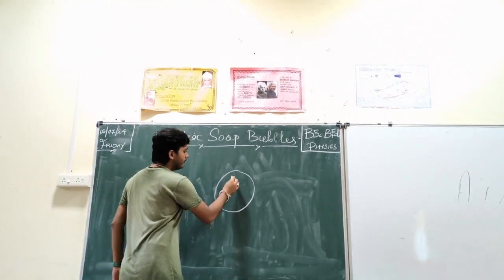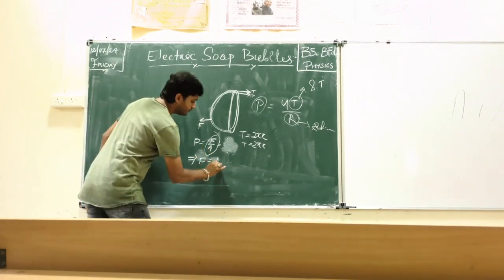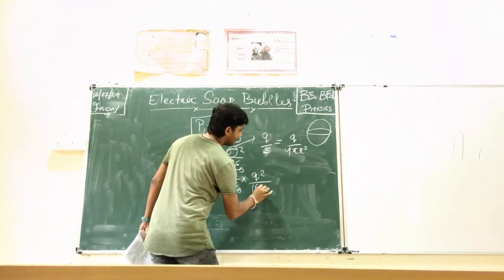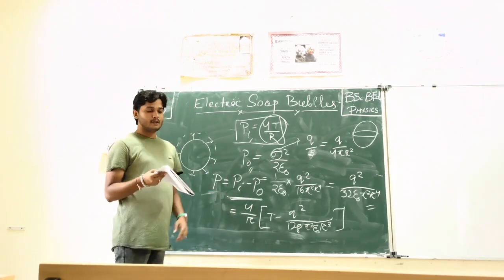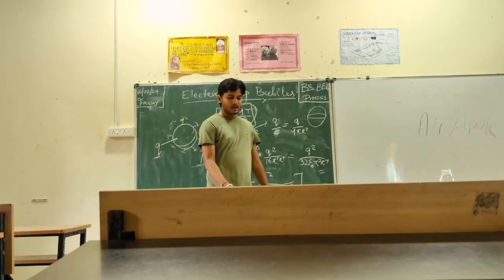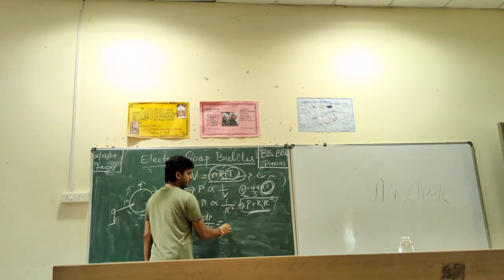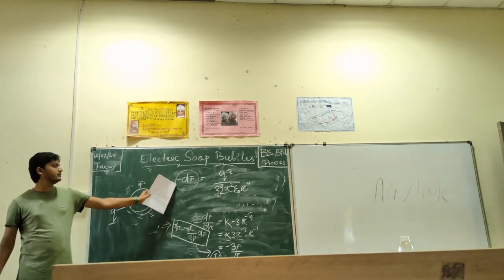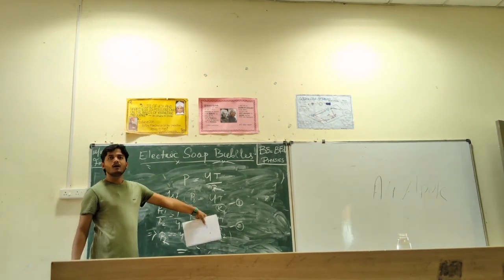Electrified soap bubbles || BSc BEd Physics By Abhishek Dixit Guided by Dr Manju Perumbil ||cuk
Short and Sweet: "Electrified soap bubbles? You've got to see this! ⚡🫧 ElectrifiedBubbles ScienceIsCool"
Descriptive: "Witness the magic of science as we electrify soap bubbles! Amazing visuals and mind-blowing results. ElectrifyingExperiment ScienceExperiment"
Intriguing: "Ever wondered what happens when you add electricity to soap bubbles? Get ready to be amazed! BubbleMagic WowFactor"
Call to Action: "Can you believe this? Electrified soap bubbles are here! ViralExperiment ShareTheScience"